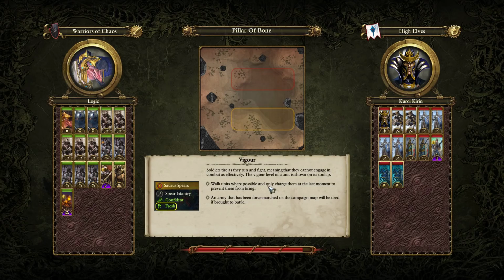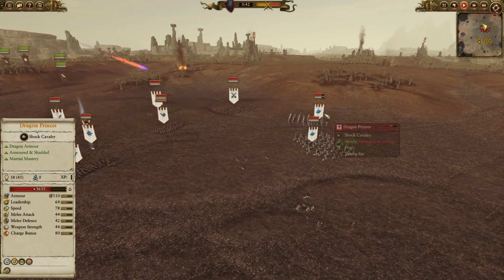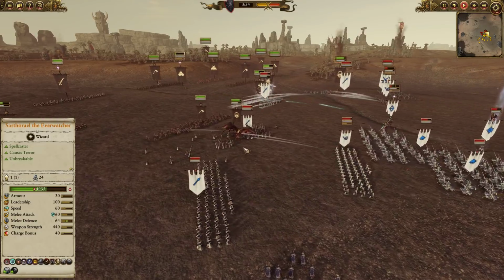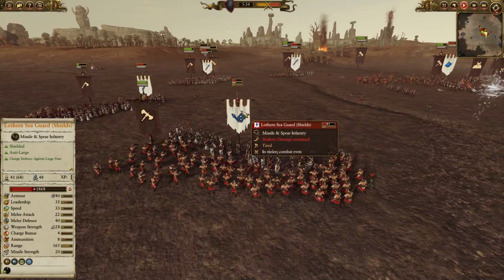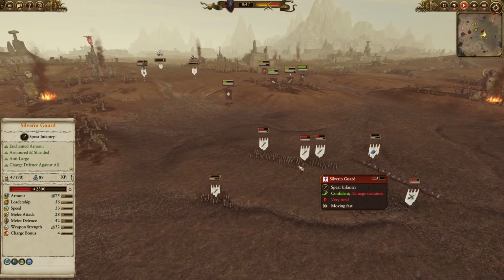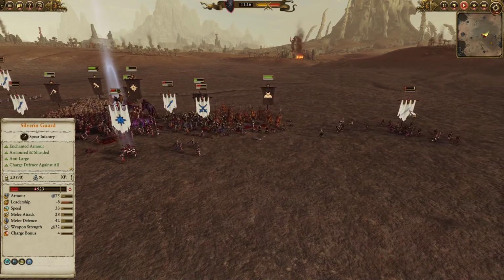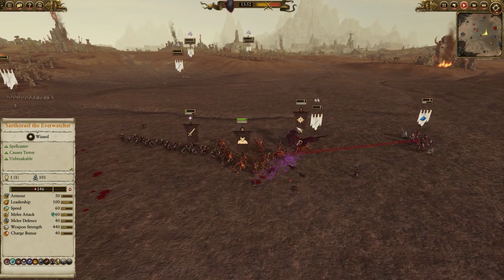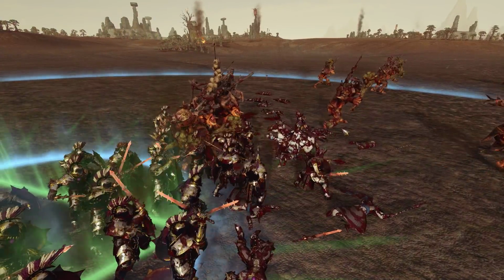Time To Learn From MISTAKES And GREAT PLAYS. Chaos Vs High Elves. Total War Warhammer 2 Multiplayer